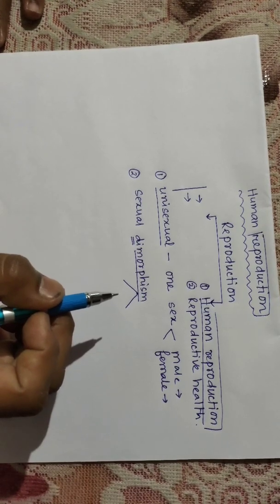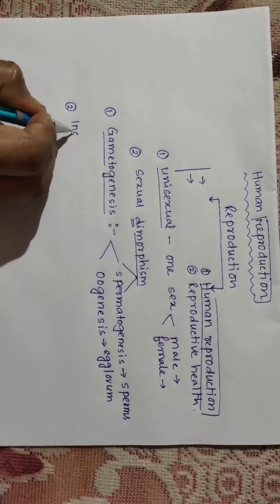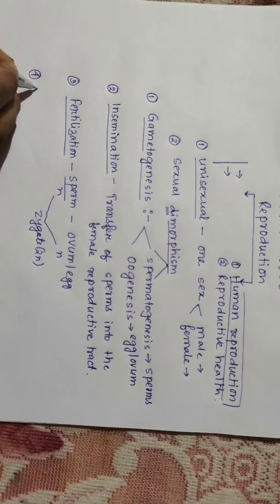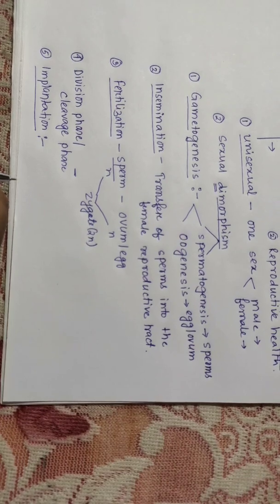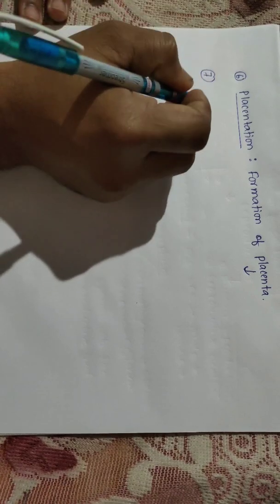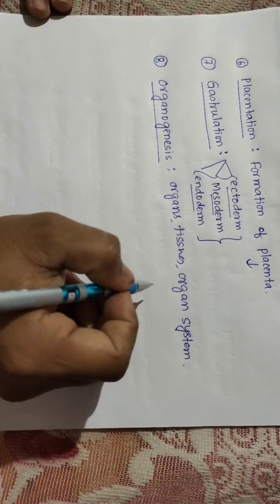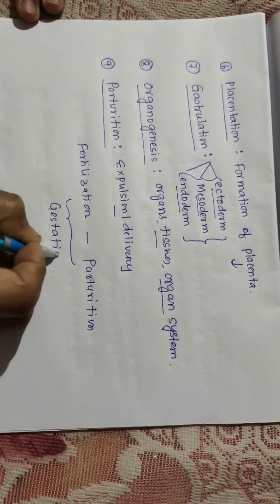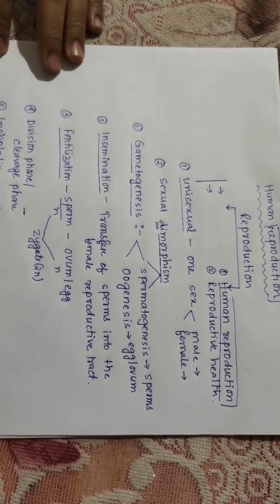Human Reproduction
Introduction